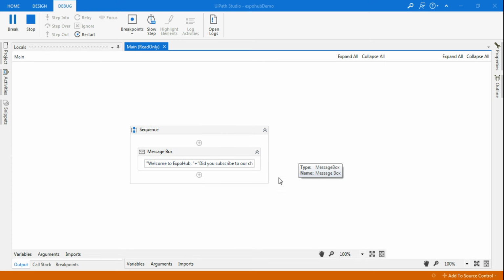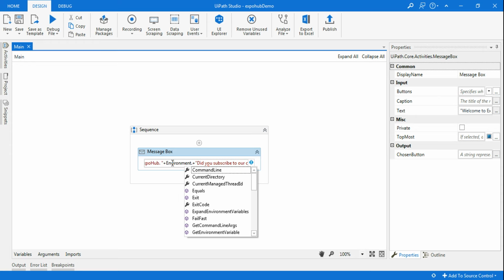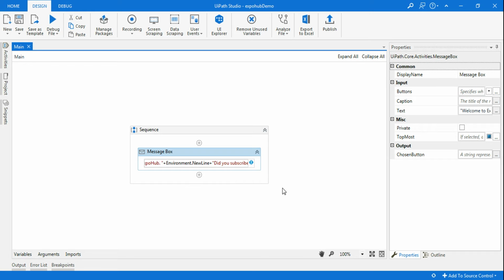UiPath Tutorial | UiPath Tutorial For Beginners - New Line | Show Text in New Line | ExpoHub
: Learn how to enter a new line in UiPath. We will be using a message box and enter two sentences and show them one after the other. Lets watch the video.